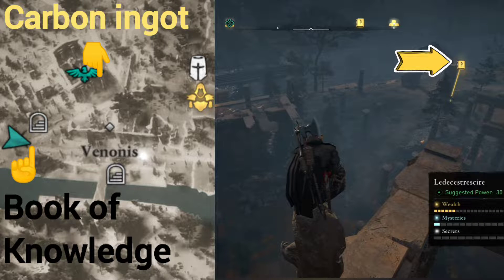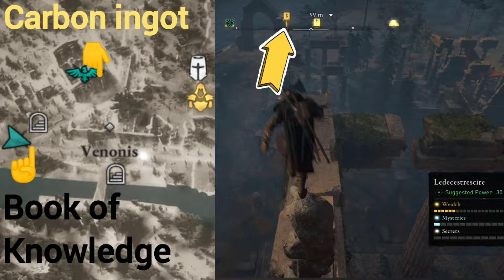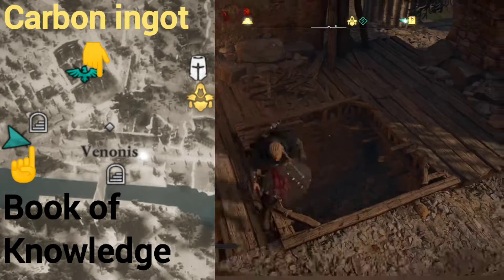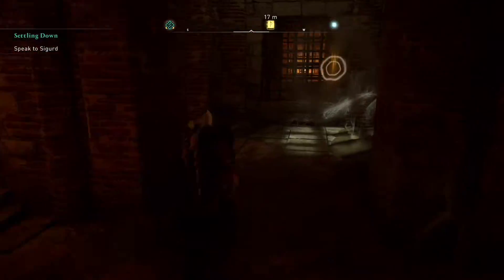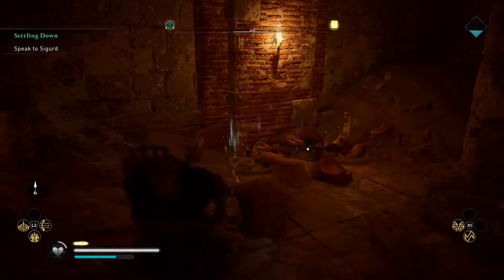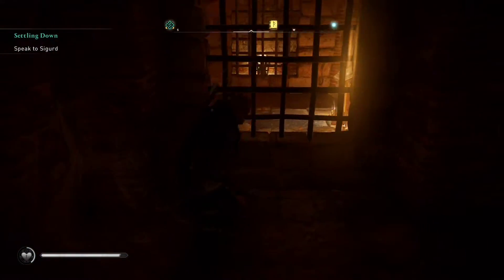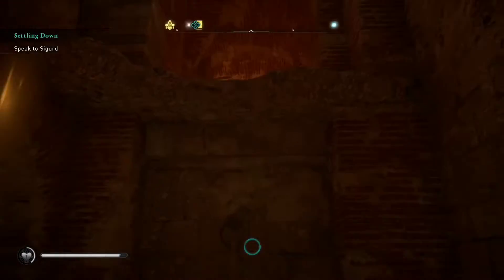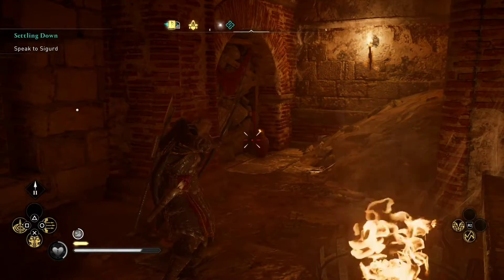ac valhalla book of knowledge venonis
assassin's creed valhalla book of knowledge venonis.
How to get the book of knowledge underneath Venonis.
Venonis Book of Knowledge How to Get in Ledecestrescire.
Where is the ability in Venonis?

book of knowledge
venonis
ability
AC Valhalla